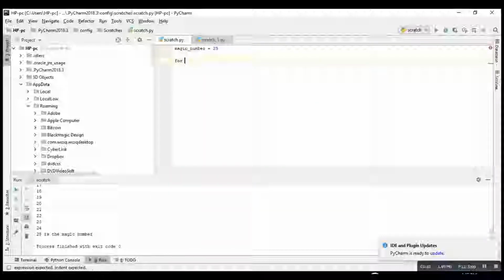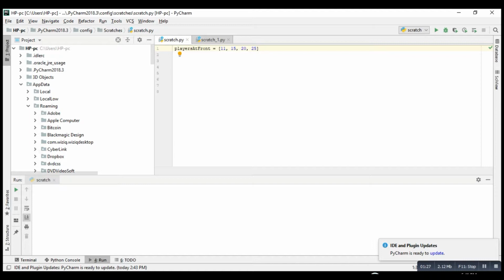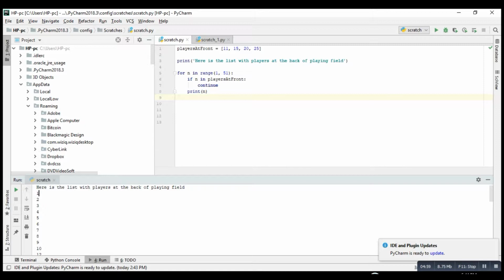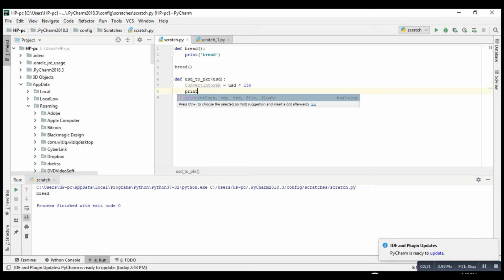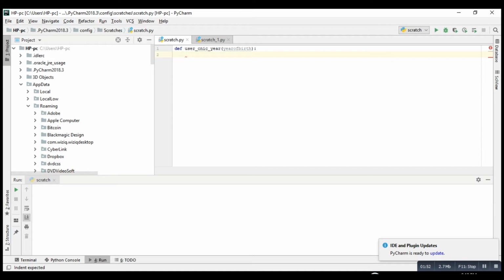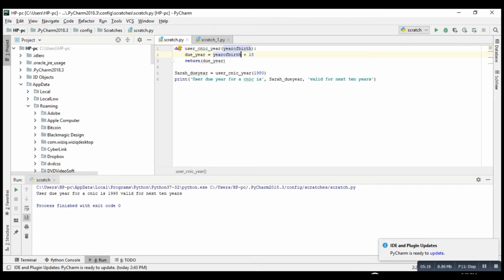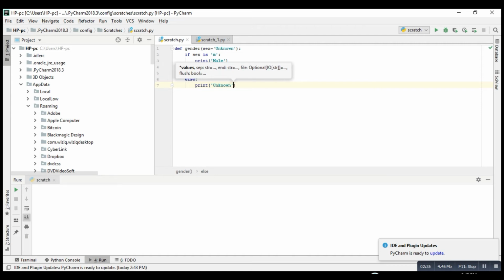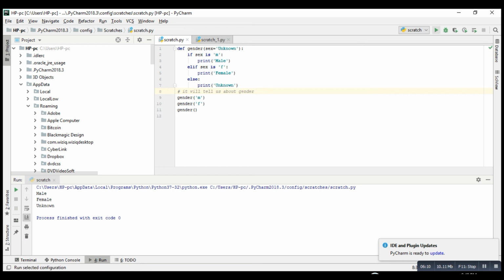Learning Python 3 (Break, Continue, Functions with examples, Comments)